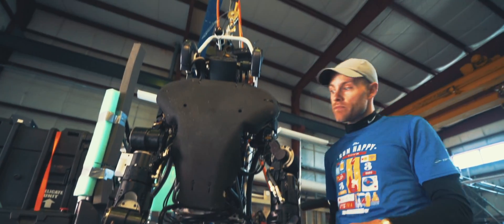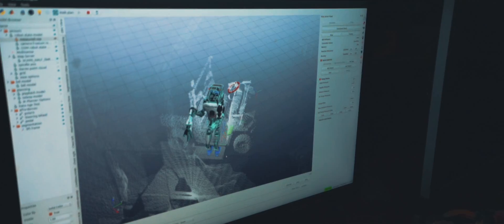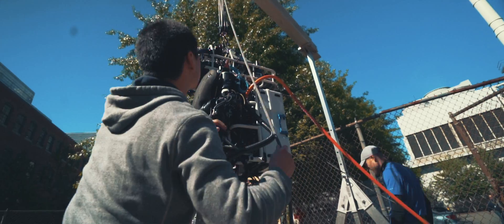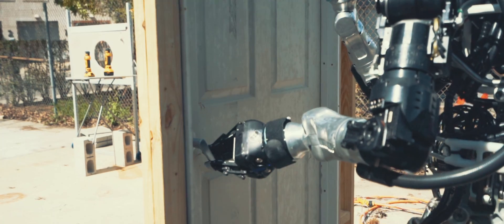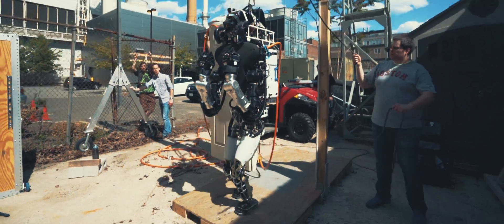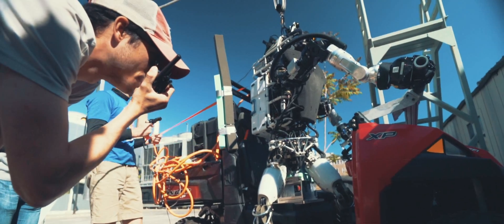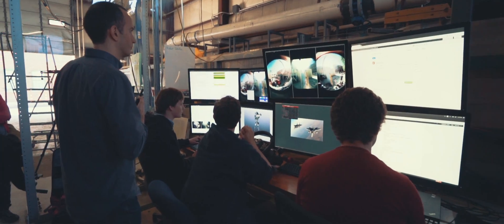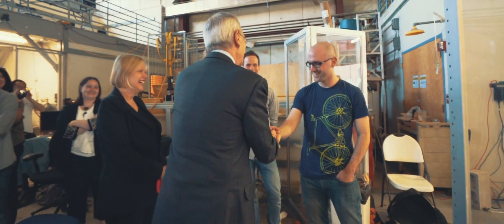Robotic challenger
MIT students, led by Professor Russ Tedrake, prepare to compete in the DARPA Robotics Challenge. The DRC is a team competition to develop robot systems capable of assisting humans in responding to natural and human-made disasters.